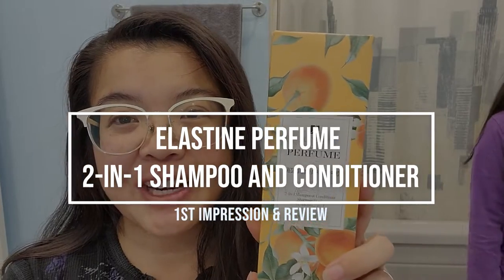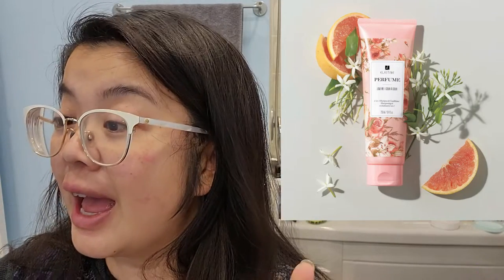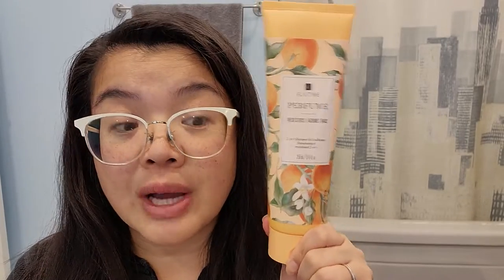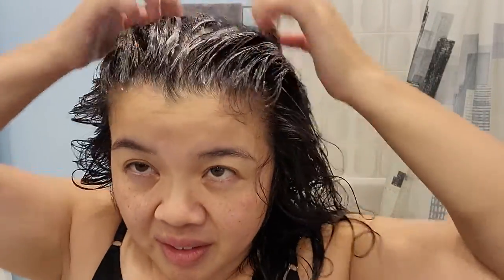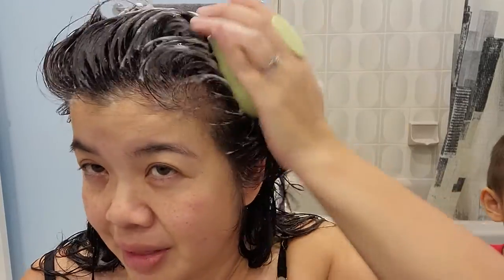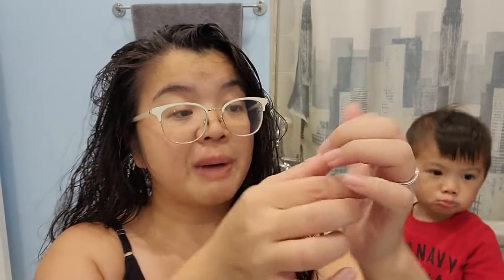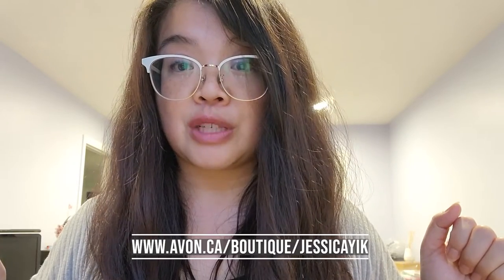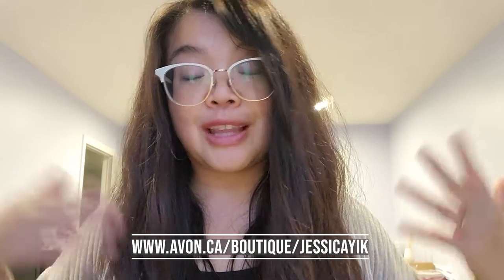Avon Canada Elastine Perfume 2-in-1 Shampoo & Conditioner Review! | Hair Care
Hi Beauties!  Today's video we're trying out Avon Canada's NEWEST 2-in-1 Shampoo and Conditioner, the Elastine Perfume 2-in-1 Shampoo and Conditioner in Fresh Citrus.  I wonder how it would compare to our old fan favourite, the Advance Technique 2-in-1 Shampoo & Conditioner 🤔🤔

💥 Watch to the end for a fun blooper!

xo's  Jessie